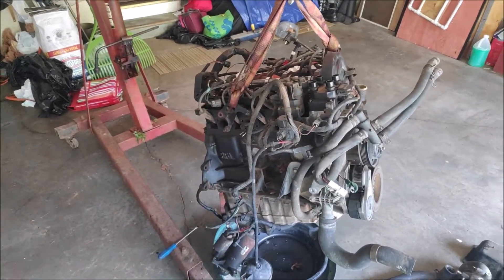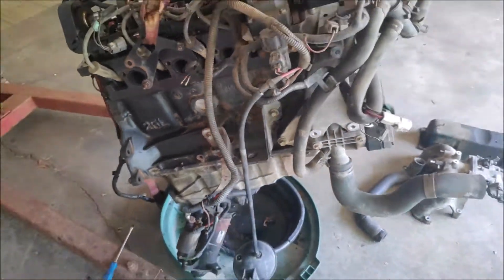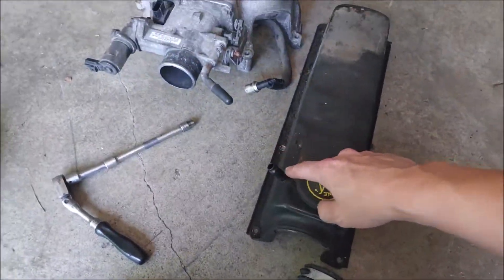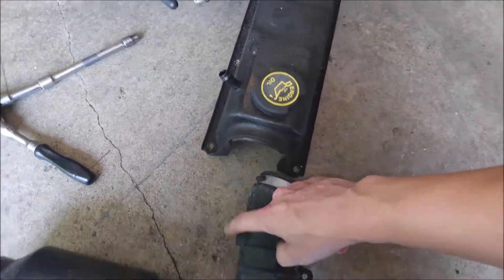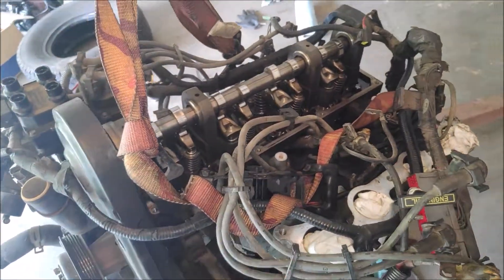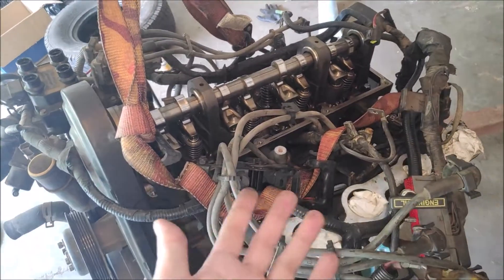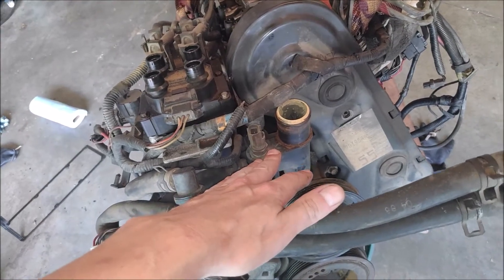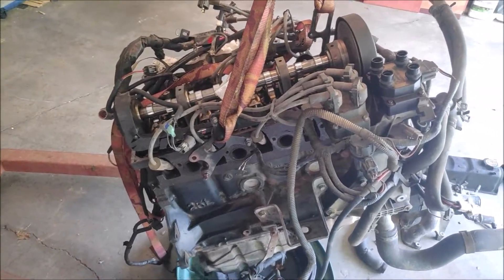Ford Ranger Best Engine Swap, 2.3l to 2.5l, Part 2, Parts swap.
in this video I show you which parts you need to swap from your old 2.3l engine into 2.5l engine to make engine swap possible.